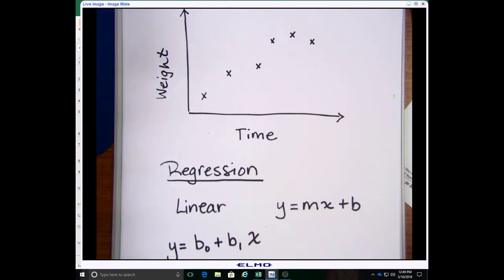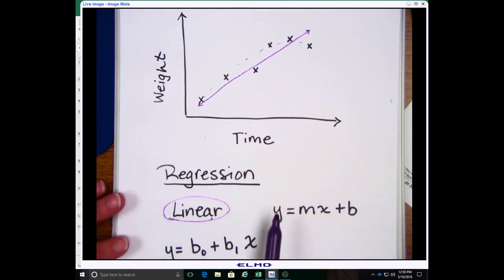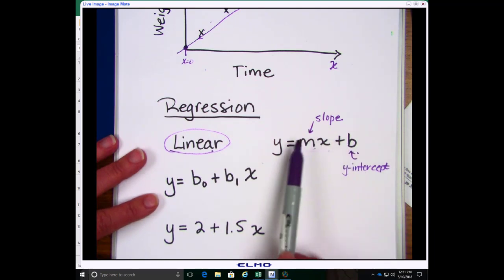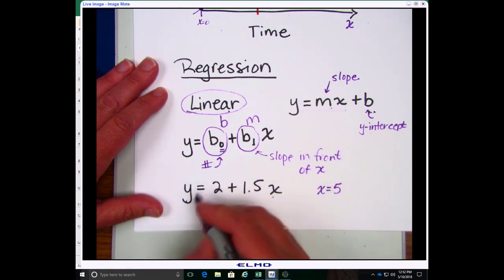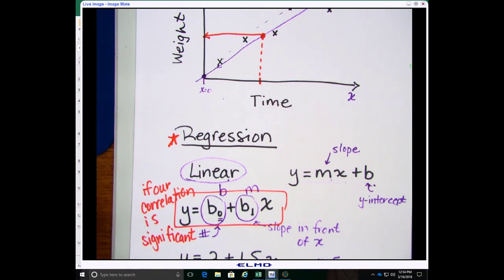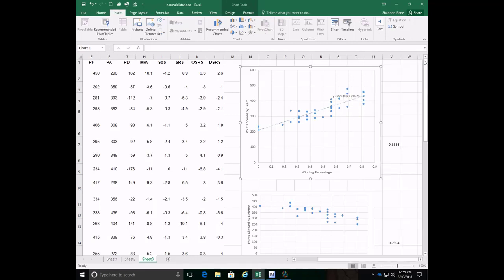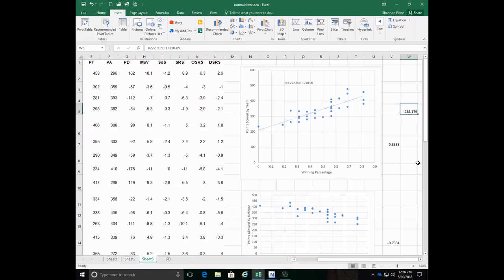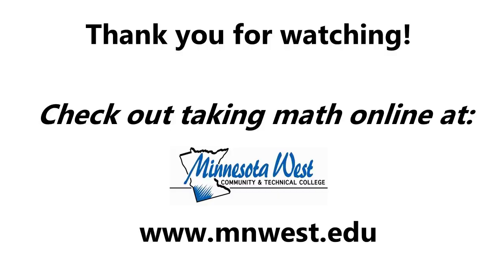Fitting a Linear Regression Equation using Excel